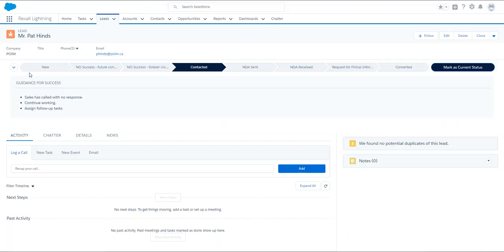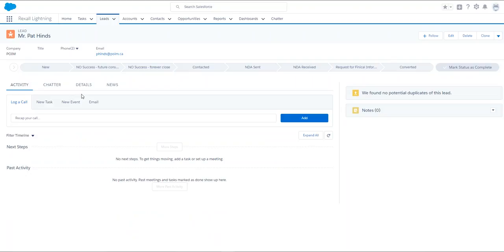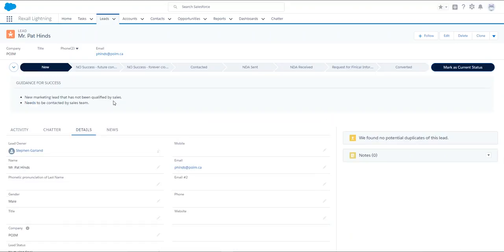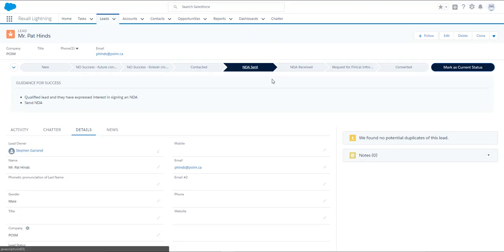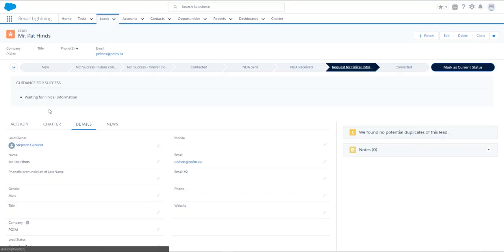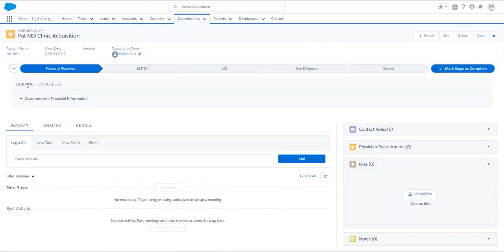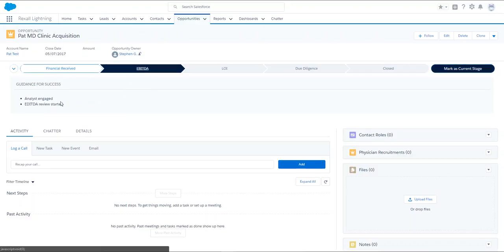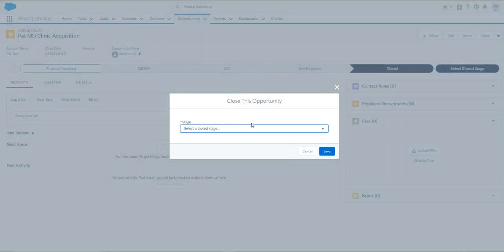MD Clinic Aquistion Overview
Medicenter MD Clinic Acquisition Overview